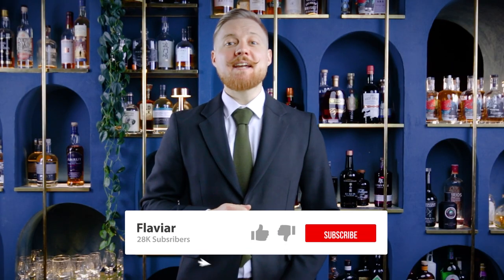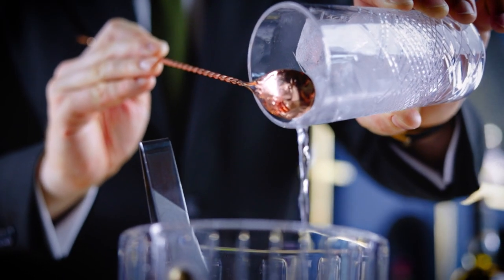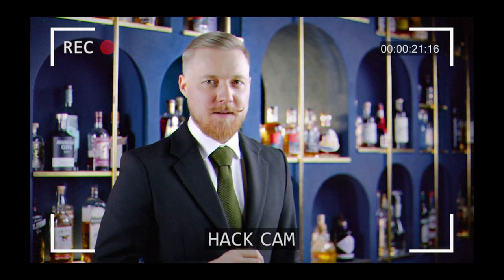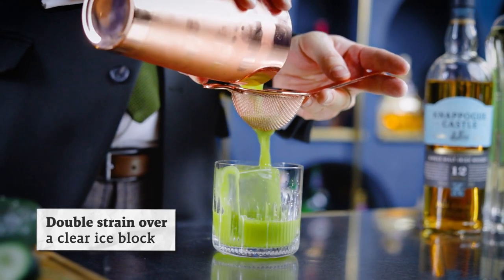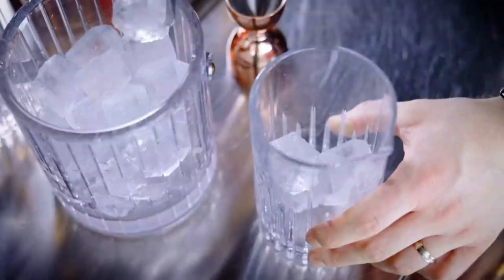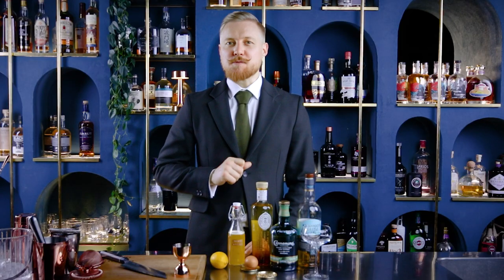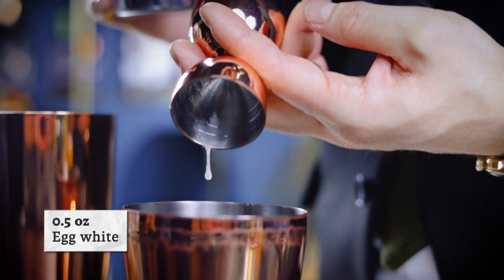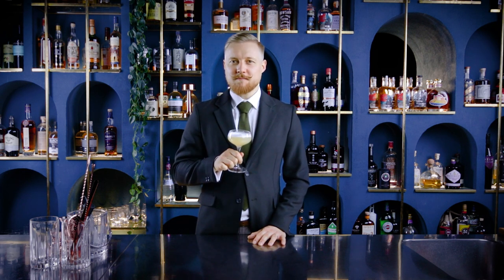4 Simple and Tasty Irish Whiskey Cocktails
Fan of Irish Whiskey? We've got you covered with these 4 simple and tasty Cocktails made exclusively with Irish Whiskey. All 4 cocktails are delicious and special - one in made with ginger ale, one with matcha green tea powder for that perfect St. Patricks green colour, one with Guinness Stout foam and one with REAL Gold. Yes we’re using GOLD!
So, grab your favorite bottle of Irish Whiskey, put on your greenest outfit, grab your shaker, and let's get jiggy with it! Sláinte!

*Cocktails made in this video:*

*Irish Buck Cocktail*
• 1.5 oz Irish Whiskey
• ¼ oz lime juice
• 3 oz ginger ale

*Irish Maid Cocktail*
• 2 slices of cucumber
• 2 oz Irish Whiskey
• ¾ oz lemon juice
• 0.5 oz elderflower liqueur
• 0.5 oz simple syrup
• Optional matcha green tea for green color

*Stout Fashioned Cocktail*
• 2 oz Irish Whiskey
• 1 bar spoon rich demerara syrup
• 3 dashes Angostura bitters
• 2 dashes Orange bitters
• Top up with Guinness Draught foam

*Pot of Gold Cocktail*
• 1.5 oz Irish Whiskey
• ¼ oz Connemara Peated Irish Whiskey
• ¼ oz ginger liqueur
• 0.5 oz honey syrup
• 0.5 oz lemon juice
• 0.5 oz lemon juice
• 0.5 oz egg white
• Edible Gold flakes for Garnish

*Get the bottle we’re using in this video here:*

00:00 - When in the Mood for Irish Cocktails
01:03 - Irish Buck Cocktail
02:00 - Irish Maid Cocktail (Green Cocktail)
03:34 - The Stout Fashioned Cocktail (Made with Whiskey and Beer)
05:06 - The Pot of Gold Cocktail (Made with Real Gold)

If you want to learn what an awesome 21st century Spirits club looks like:

Current and future Spirits enthusiasts, assemble! Flaviar is a 21st century Members Club for Spirits lovers from all over the world. Inspired by rich history and the art of distillation, we forage the World of Spirits for the finest, rarest and most unique expressions to bring them to your doorstep. And we never discriminate: all quality Spirits and Spirits lovers are welcome at Flaviar.